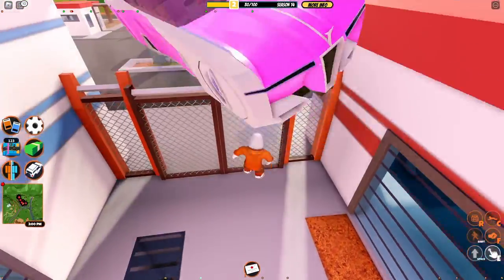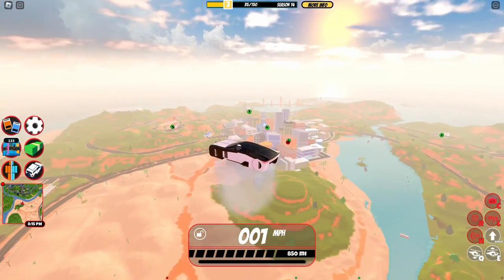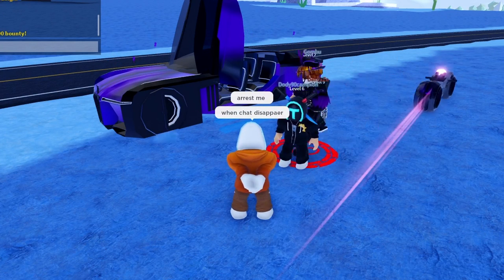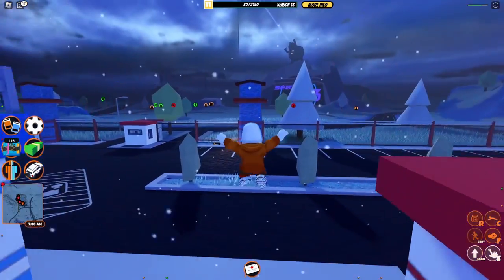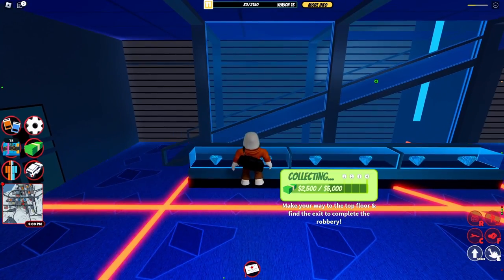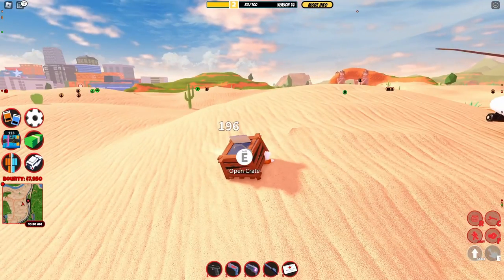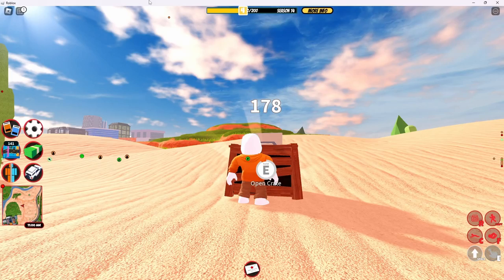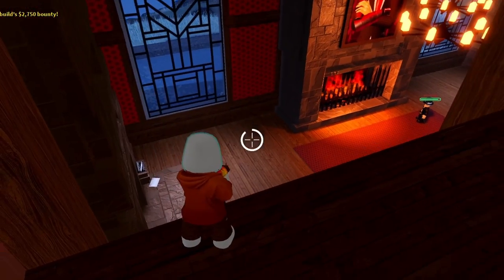15 Glitches I USE ALL THE TIME Roblox Jailbreak *Working 2023 *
Timestamps:
00:00 Intro
00:05 Flying Celsior Glitch
01:24 Flying Volt Glitch
02:10 C4 Boost Glitch
02:37 Mansion Lasers Glitch
03:00 Car Jump Glitch
03:57 High Security Prison Glitch
04:43 Tomb Jump Glitch
05:36 Tomb Vehicle Glitch
06:06 J Store Laser Glitch
06:24 J Store HyperChrome Glitch
06:46 Glitch Into J Store
07:26 Airdrop Glitch
08:36 Freeze Airdrop Glitch
09:21 Museum Glitch
10:09 Super Jump Glitch
10:47 Outro
10:53 Blooper #1
12:50 Blooper #2